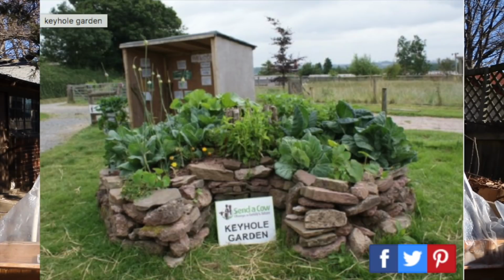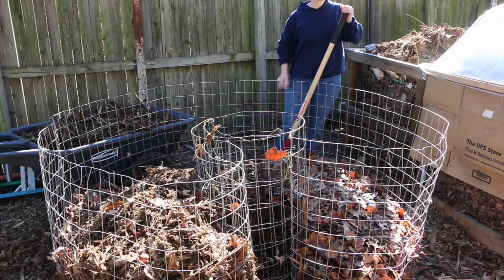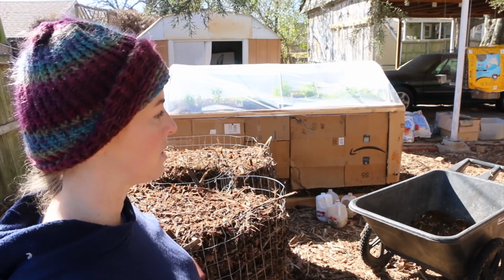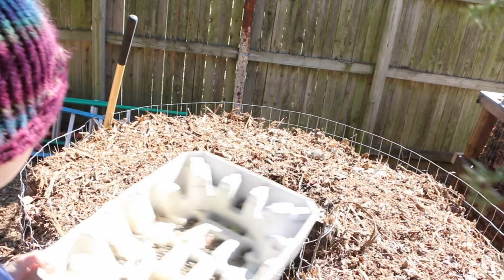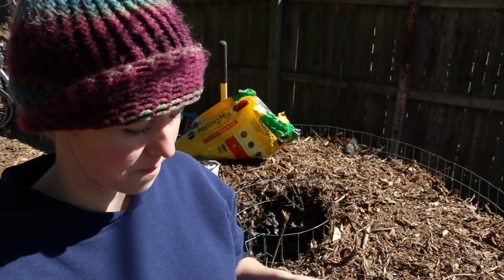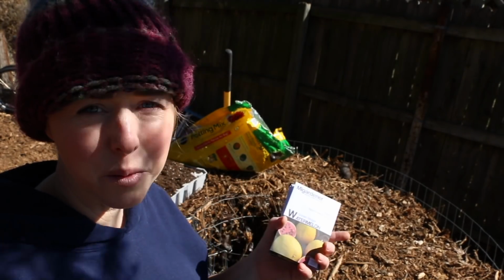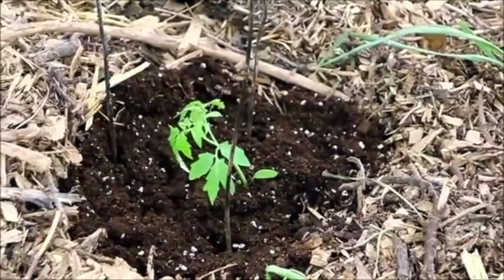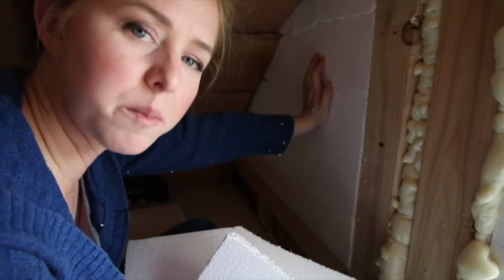HOW TO BUILD A TRADITIONAL KEYHOLE GARDEN